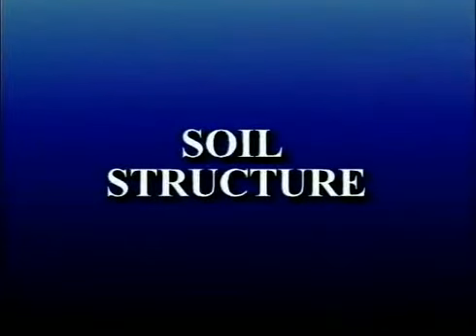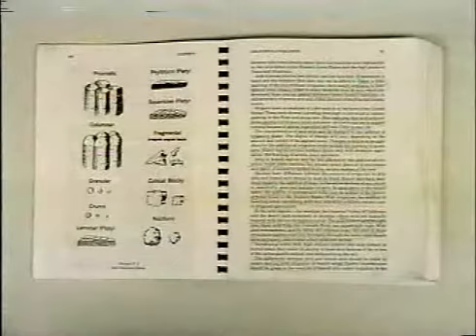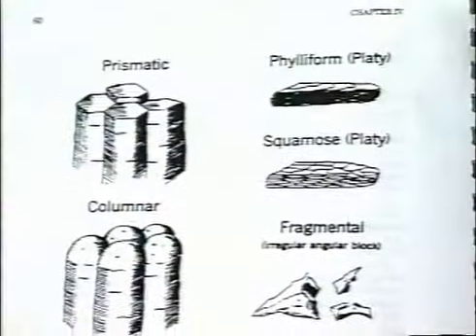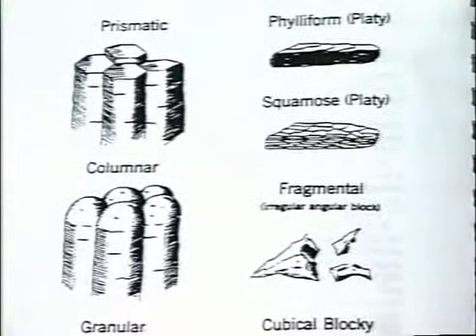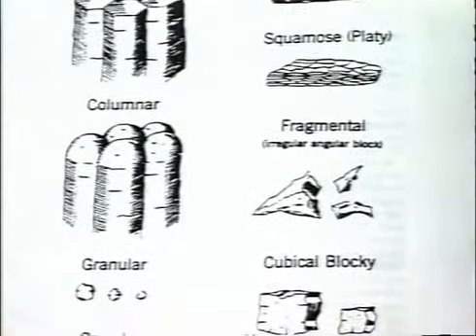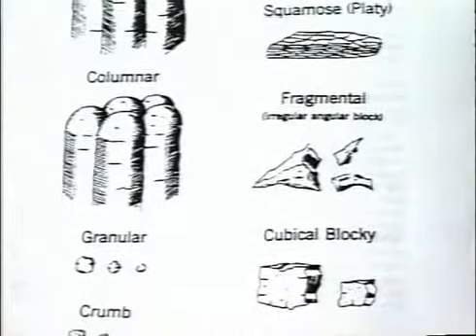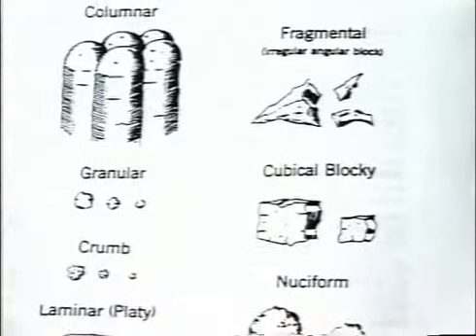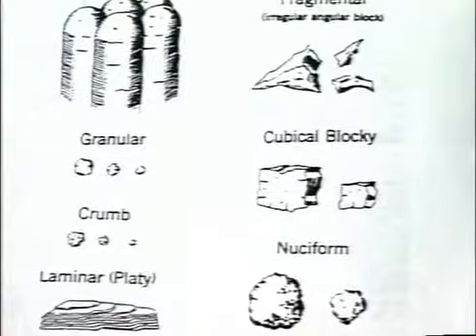WMGT112 15 04 Soils04